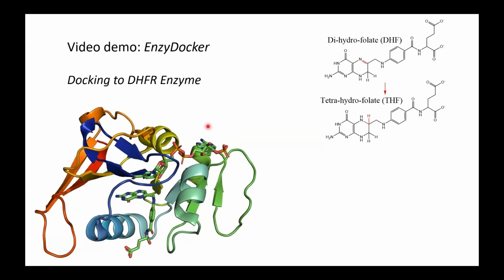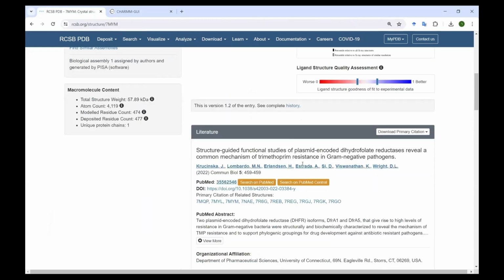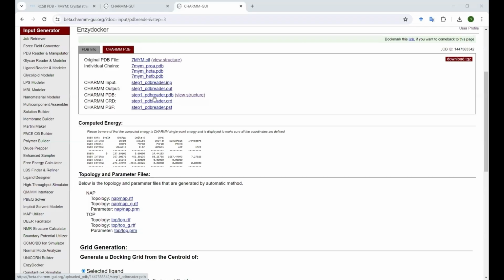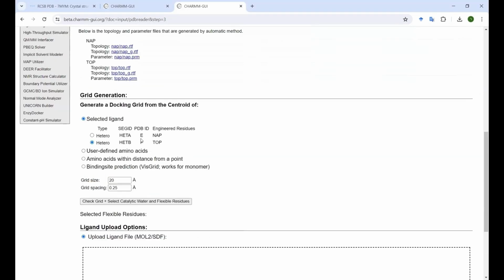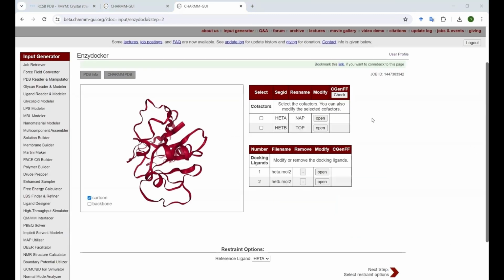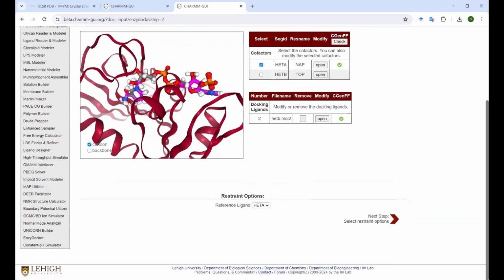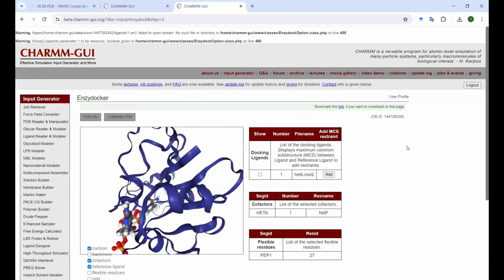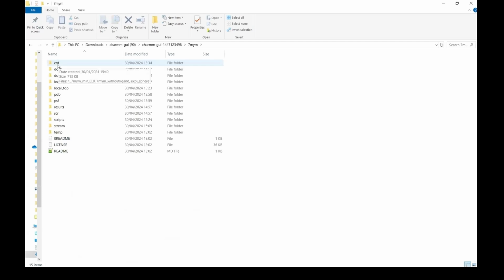1. EnzyDocker - Overview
In this tutorial, you can learn how to use EnzyDocker in the CHARMM-GUI.